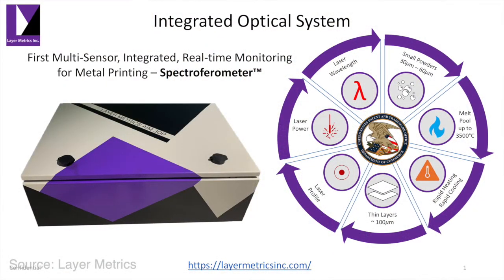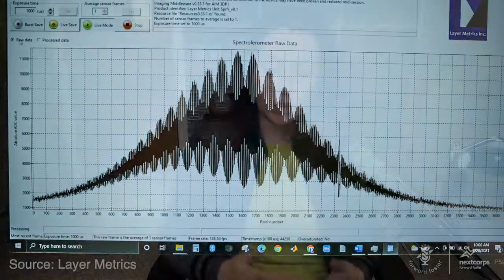Spotlight on Layer Metrics: Enabling Reliable 3D Metal Printing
Manufacturers of mission-critical components like facial implants and aircraft engine pieces are currently manufacturing multiple parts to get one good one. It's a problem that costs the global manufacturing industry billions of dollars a year. Layer Metrics, a startup in cohort 4 of the Luminate accelerator, is working to address the challenge with an integrated metrology system. The system is the first of its kind to monitor all build parameters in real-time, arming additive manufacturers with actionable data for born-certified parts.

Clare Murphy, CEO of Layer Metrics, describes how her company is revolutionizing the supply chain, and how she got her start as an entrepreneur.